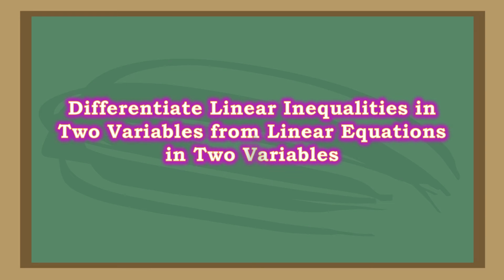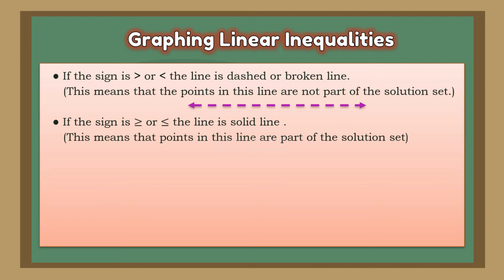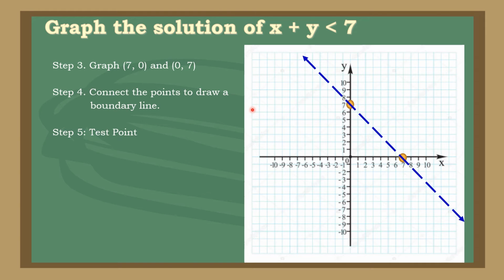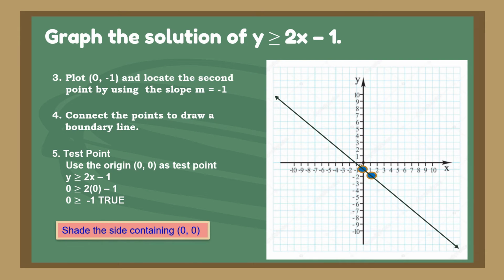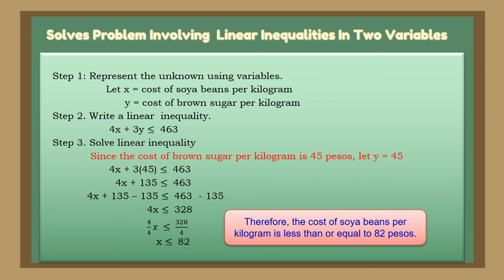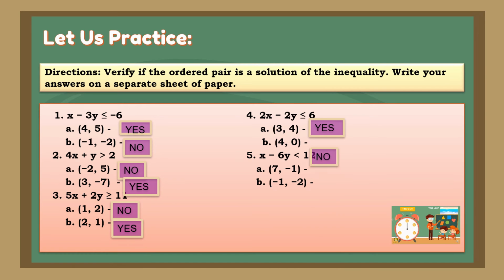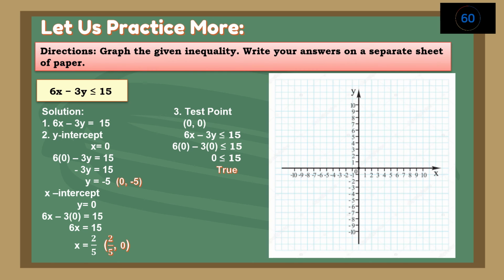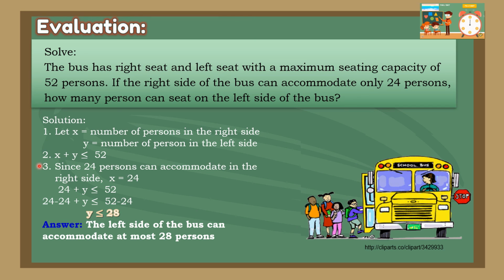MATHEMATICS 8 QUARTER 2 WEEK 1 LINEAR INEQUALITIES IN TWO VARIABLES